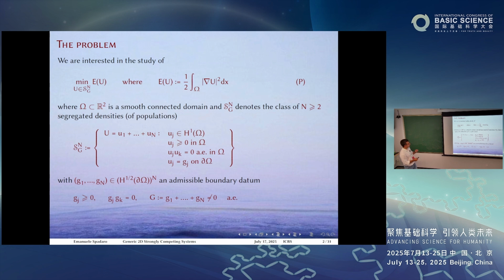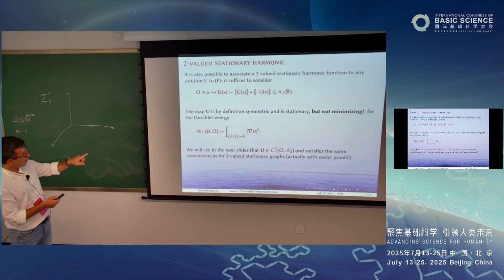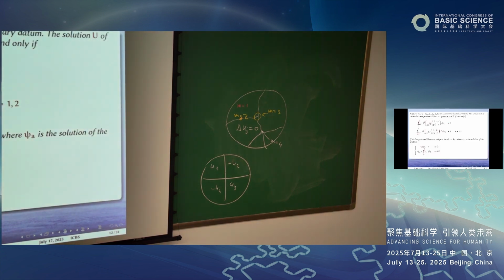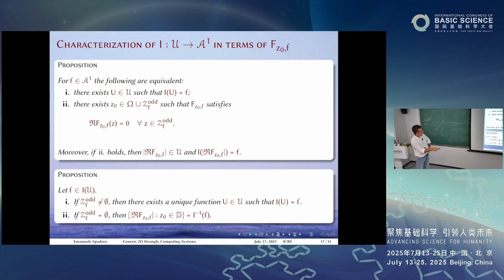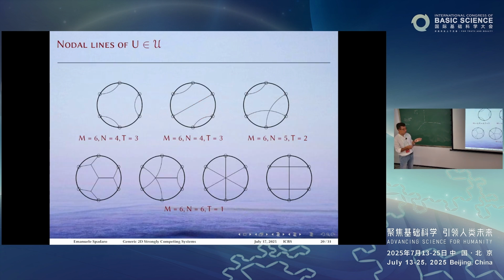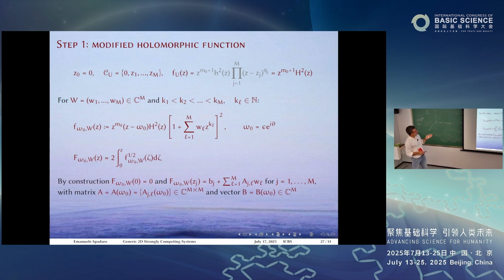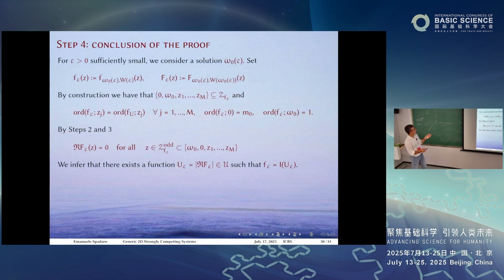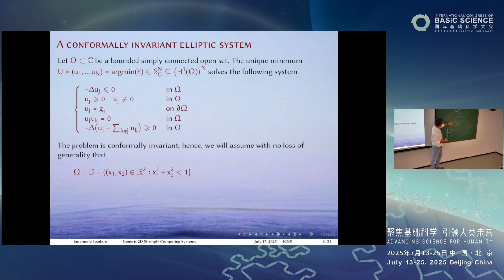Emanuele Nunzio Spadaro: Generic Configurations in 2D Strongly Competing Systems.